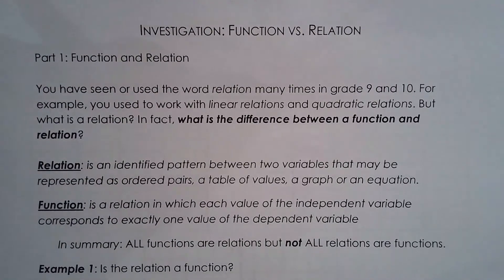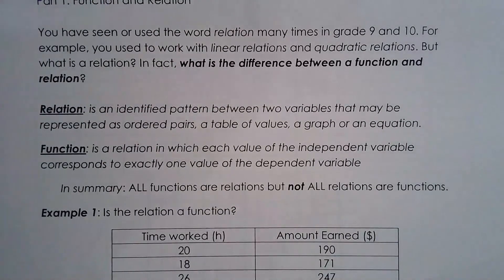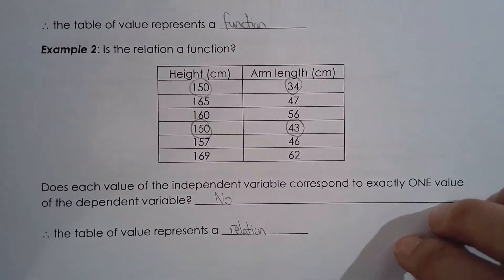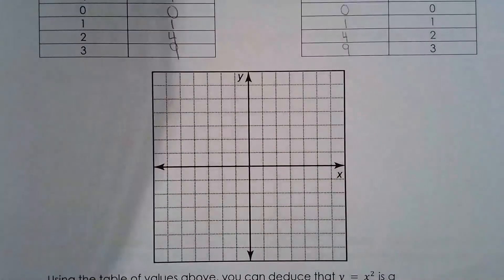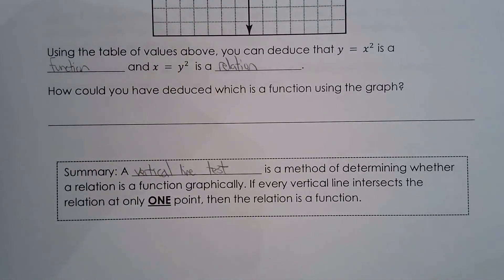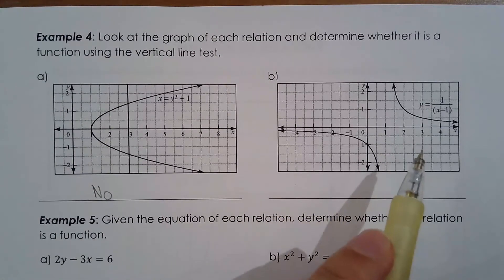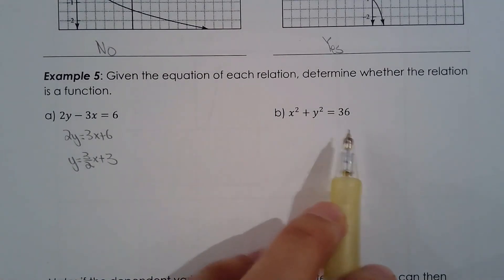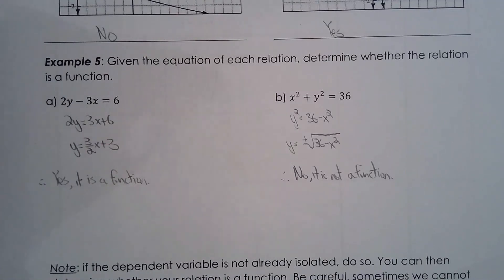MCR3U 1.1a Function vs Relation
This lesson covers:
Definition of relation and function
Identifying function given a table, graph or equation
Using vertical line test
Isolating dependent variable to determine whether relation is a function